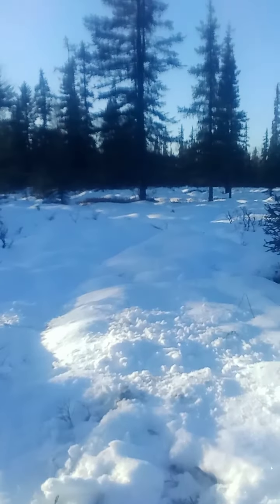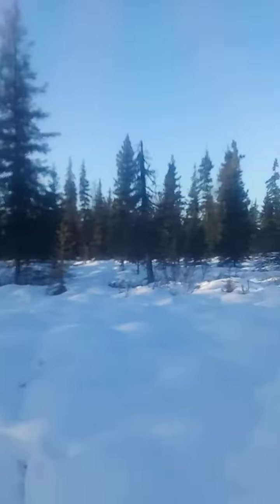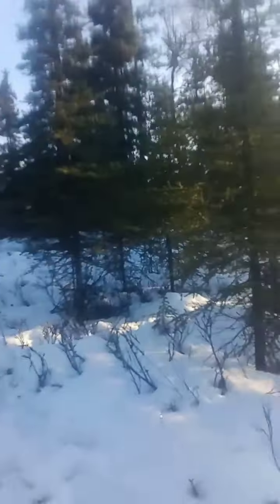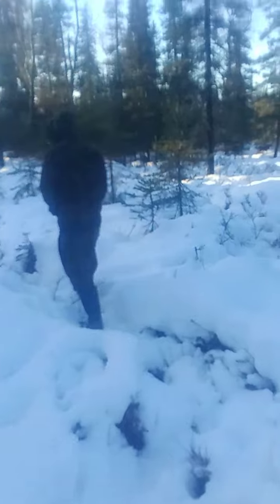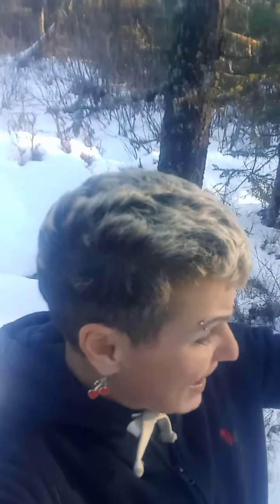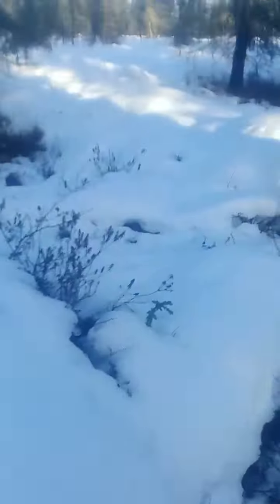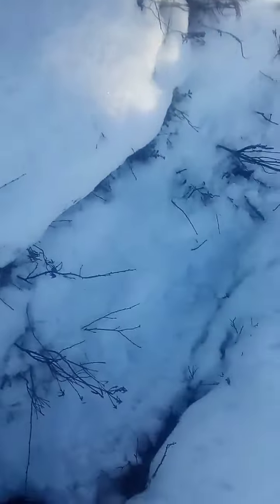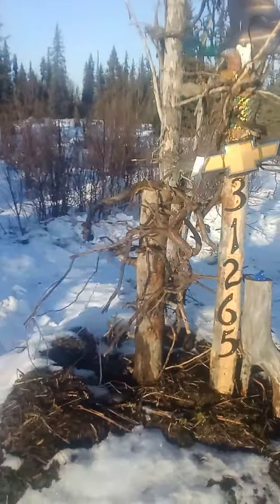Tree/fire wood from property